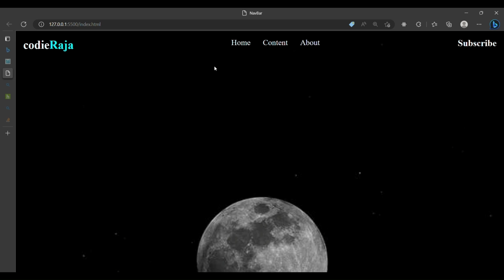Coolest Navbar Using Html & Css. || Navbar tutorial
Mini Html and CSS project.
This is a beginner Html and CSS project.
This project is good to showcase in front of anyone.
In this css project we have used flexbox property. Uses background image cover property.On hovering over they will change their text color.

And help other by sharing this video to needed one.